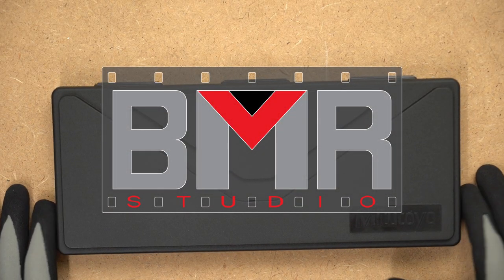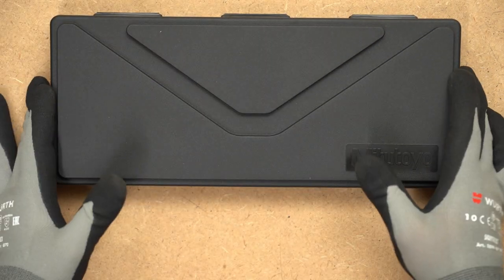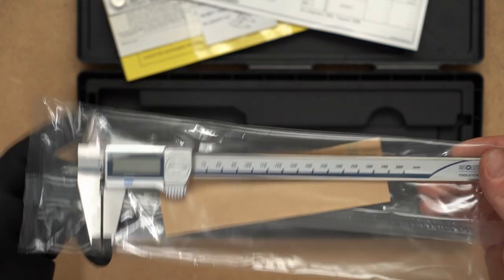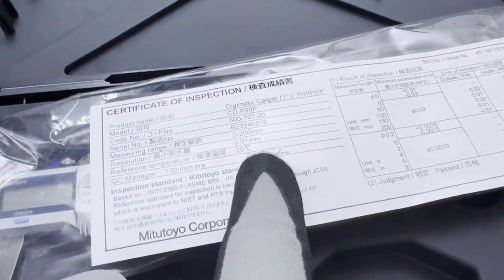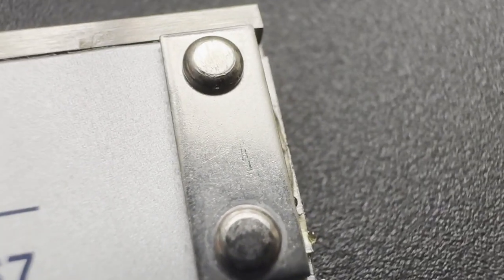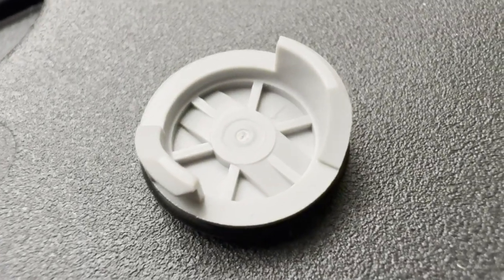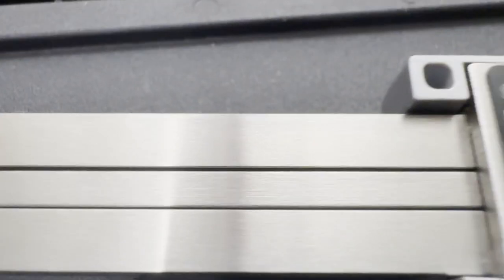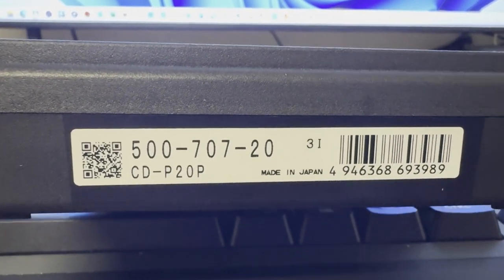Mitutoyo 500-707-20 IP67 200mm digital caliper from Wallapop. Is it original?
I got this form the Wallapop market website.
Not from  a dealer, but from a mechanic guy, who never used it.

What You, think, is it original?